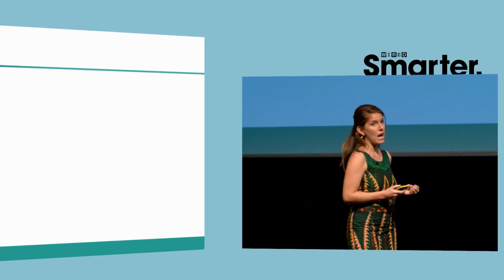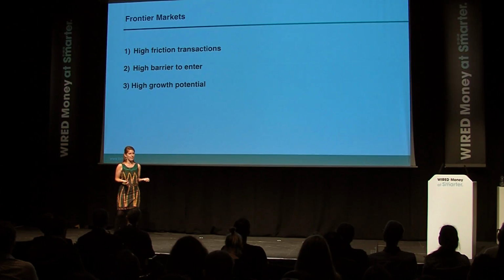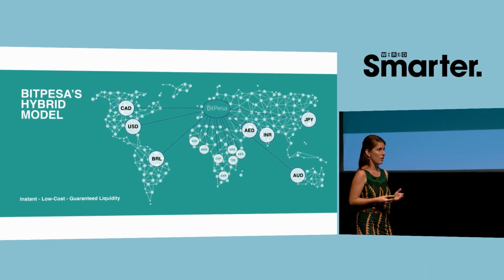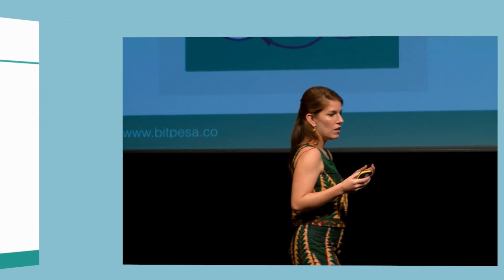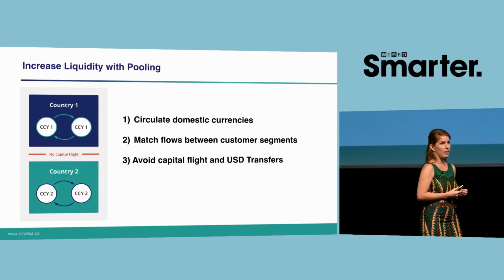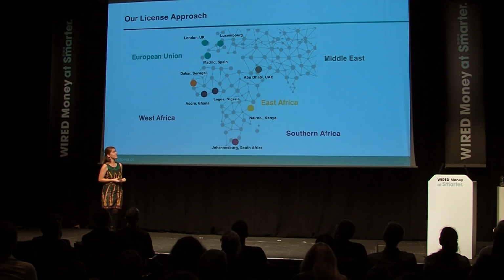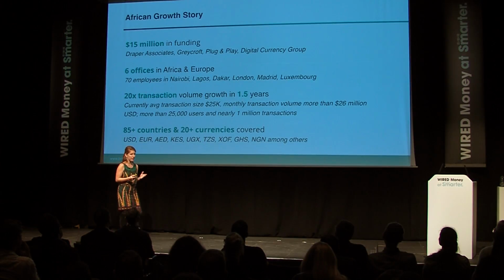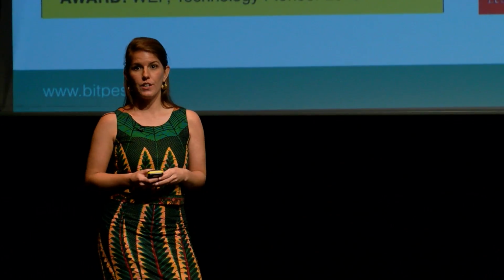BitPesa's Journey From Disruptor Startup to Fintech Revolution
A lack of liquidity has created huge financial problems in many African countries, meaning that local currency products couldn't be accessed as they would be in other markets. Elizabeth Rossiello, CEO and founder of BitPesa, has scaled the company – a digital foreign exchange and payment platform – to eight markets in just under five years.

ABOUT WIRED SMARTER
Experts and business leaders from the worlds of Energy, Money and Retail gathered at Kings Place, London, for WIRED Smarter on October 9, 2018. Discover some of the fascinating insights from speakers

ABOUT WIRED EVENTS
WIRED events shine a spotlight on the innovators, inventors and entrepreneurs who are changing our world for the better. Explore this channel for videos showing on-stage talks, behind-the-scenes action, exclusive interviews and performances from our roster of events. Join us as we uncover the most relevant, up-and-coming trends and meet the people building the future.